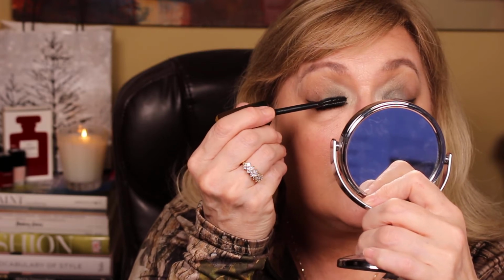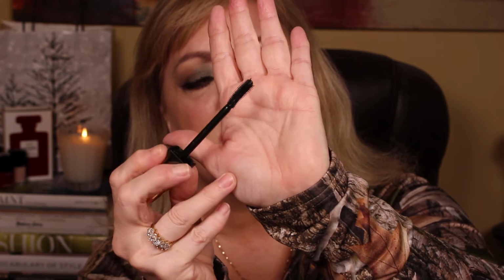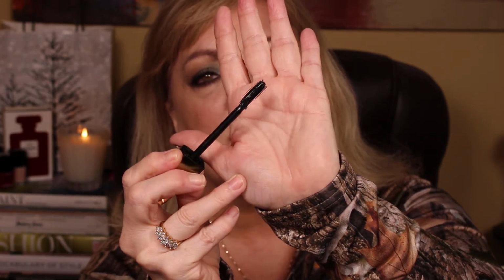GET READY WITH ME IN CAMO PART 3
GET READY WITH ME IN CAMO ENJOYING THE ART OF MAKE UP!!! USING BOTH FLOWER BY DREW AND SHARED PLANET PALETTES, COME AND SEE THE FUN OF PLAYING IN MAKE UP Y'ALL!